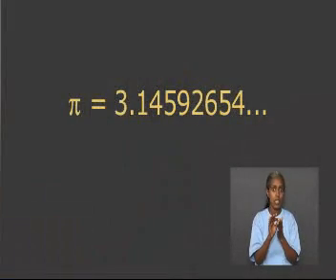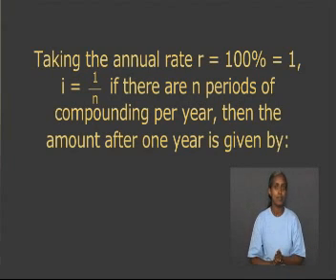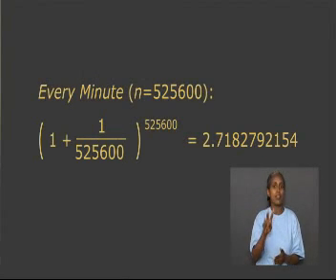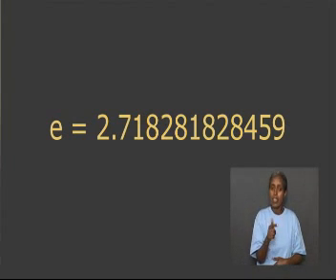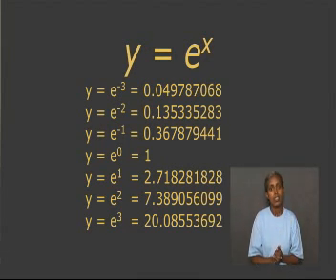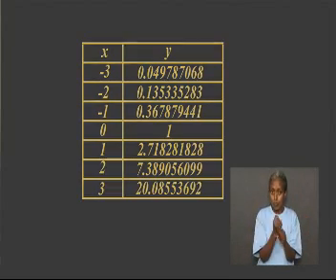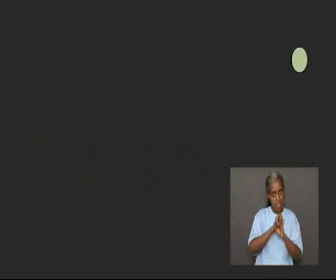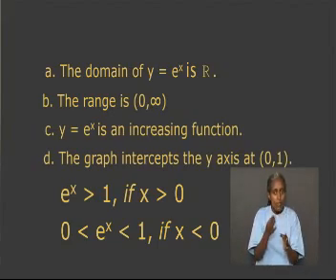Ethiopia | GD 10- Math-Unit 2-Lesson 10| Exponential Functions and Their Graphs 2